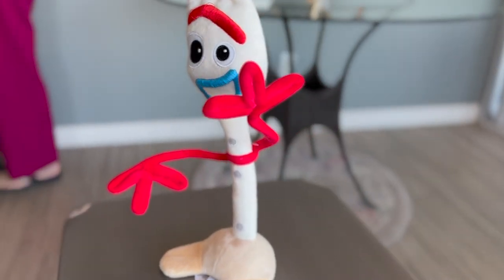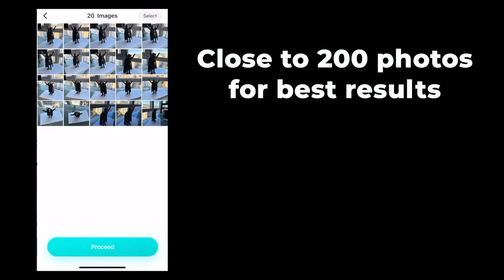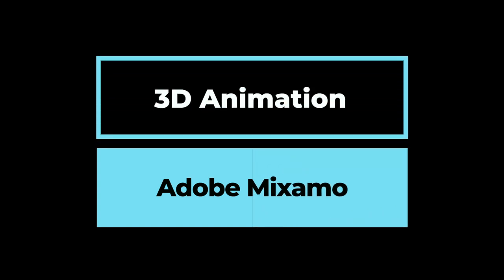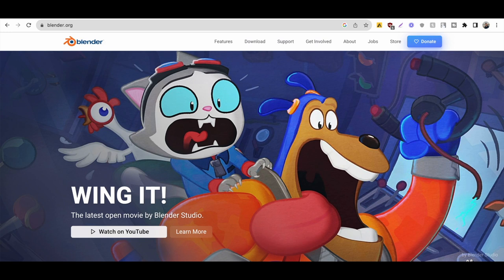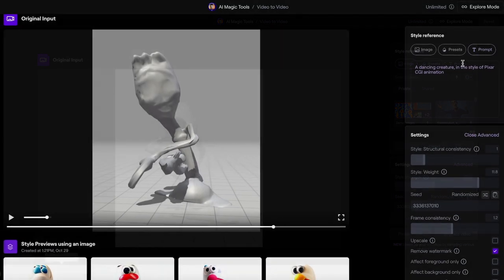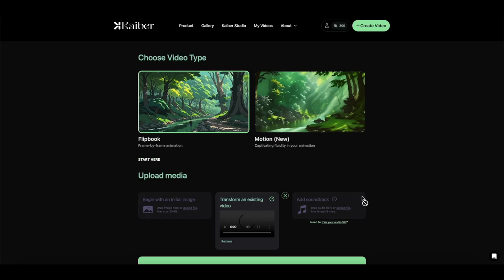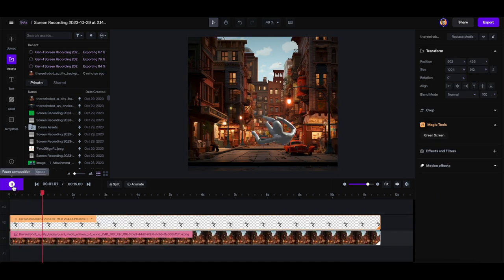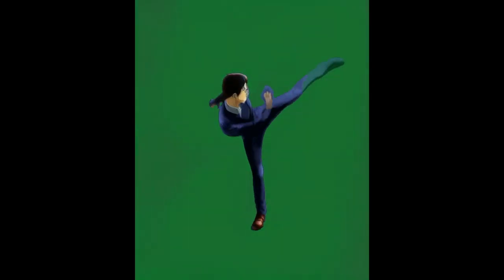Scan Real Objects into AI Movies!!!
This tutorial shows you how to create 3D AI videos, by animating toys, figures and objects from your house!  Using tools with free trials like the Kiri Engine app and Adobe Mixamo, you'll create action packed AI movies with consistent characters you scan into 3D.

LINKS FROM TUTORIAL:
Kiri Engine App:

CHAPTERS
00:00 Introduction
00:18 The Workflow
00:31 Kiri Engine App (make 3D models)
02:02 Adobe Mixamo (3D Animation)
03:16 Styling with Runway & Kaiber
03:37 Runway Gen 1 Showcase
03:54 AI Film School
04:04 Kaiber.ai
04:38 Green Screening (Runway)
05:17 Re-uploading to Kaiber
05:34 Showcase